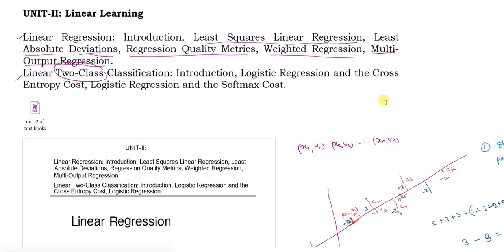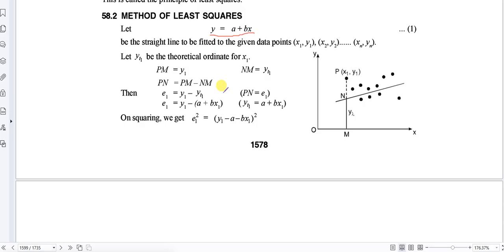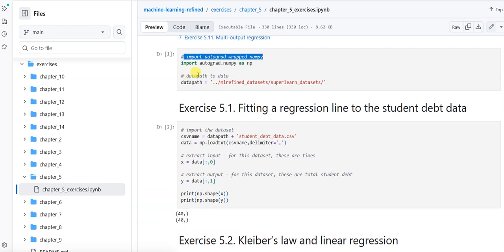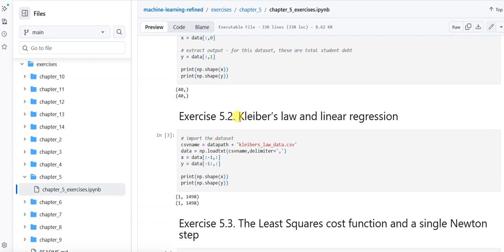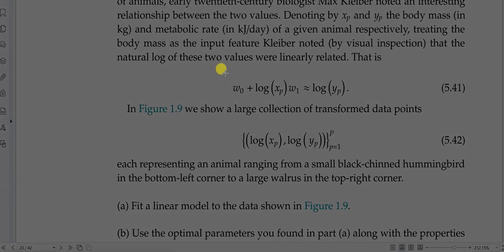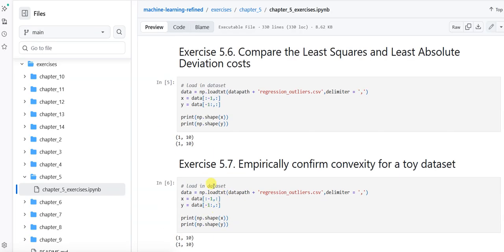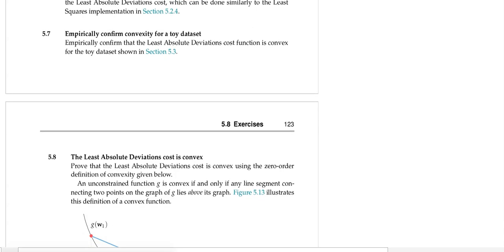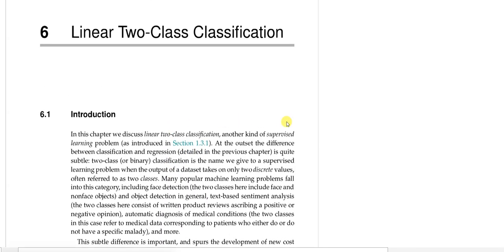03 OT UNIT II Exercises problems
exercise problems of part-1 of UNIT-II